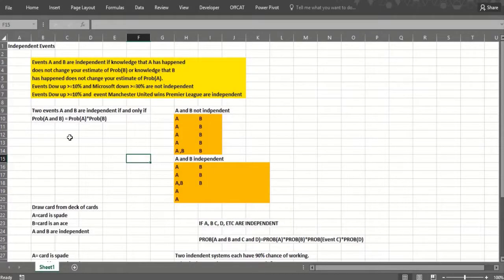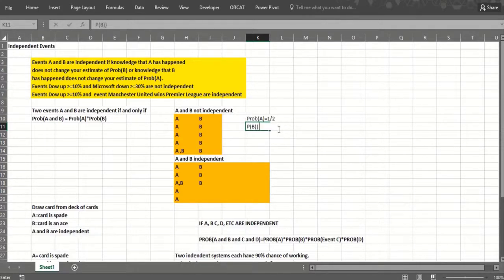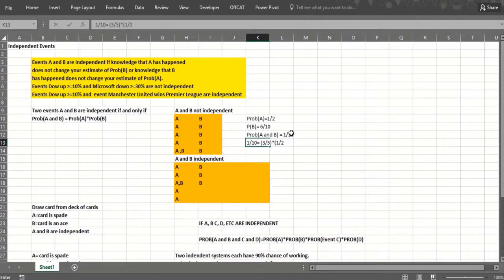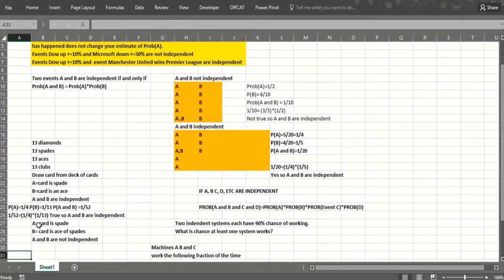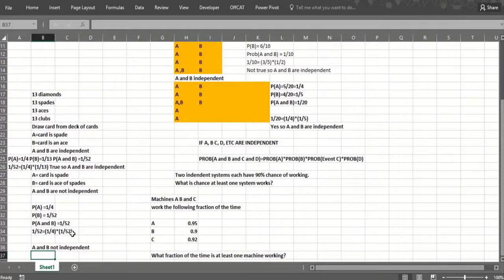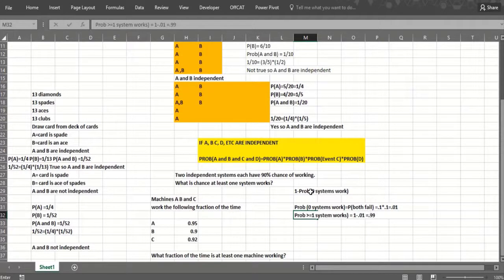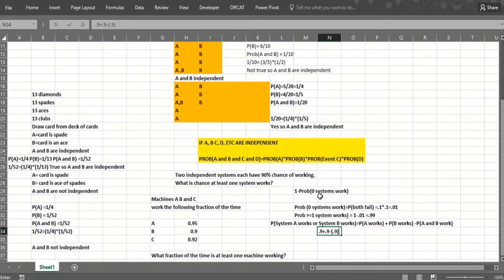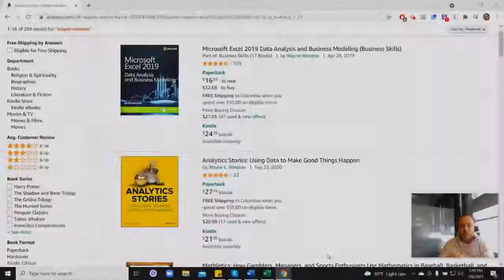Calculating Independent Events In Excel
Harvard asked him to create their course and Microsoft asked him to write their book. In this video, Dr. Winston discusses how to calculate independent events using Excel. In probability, we can determine that two events are independent if one event occurs, it doesn't change the probability of the other event.